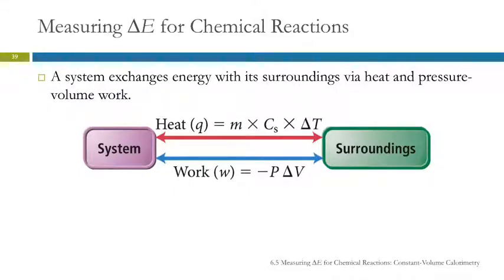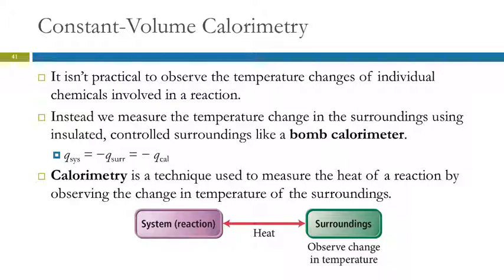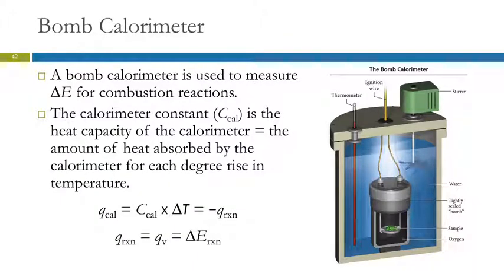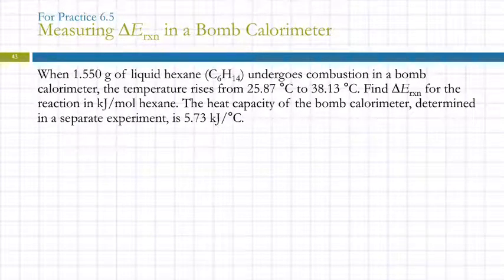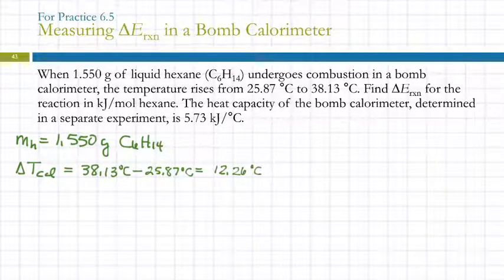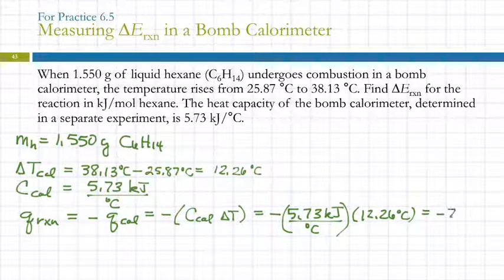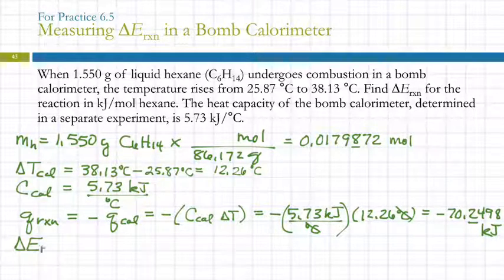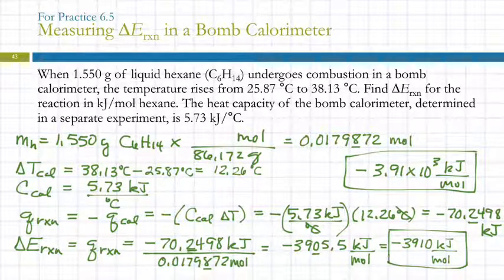6.5 Measuring ∆E for Chemical Reactions: Constant-Volume Calorimetry